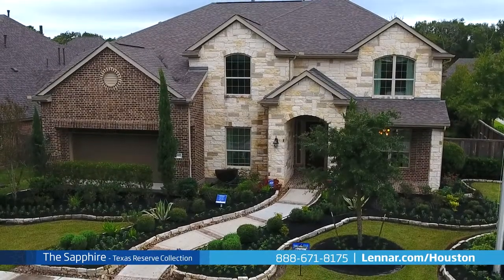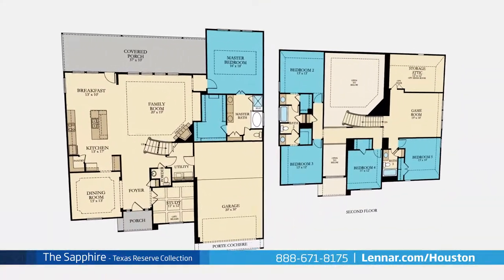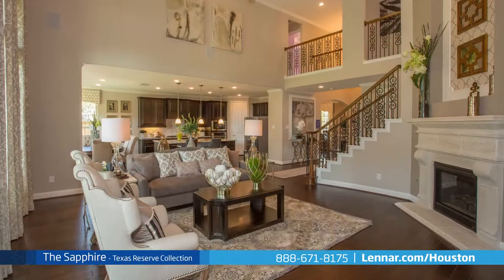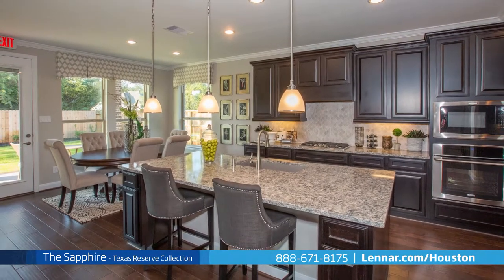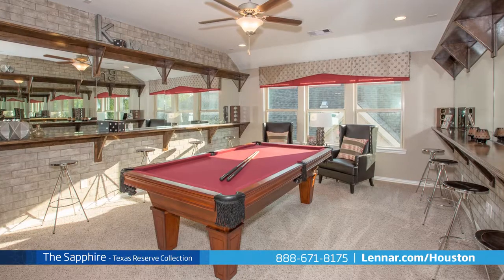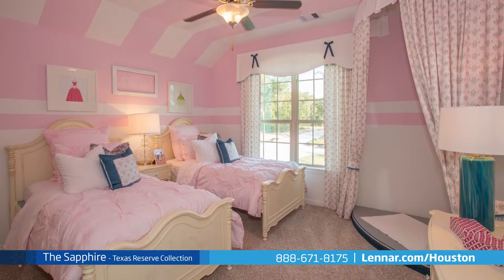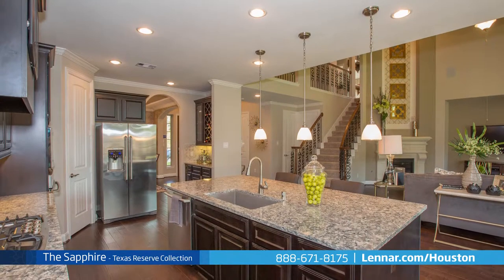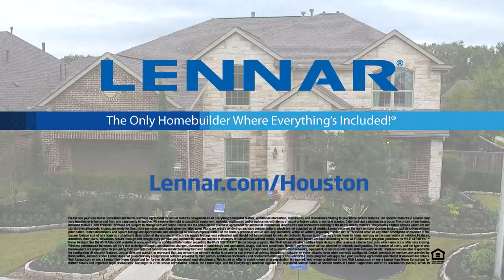Sapphire Model Tour at Tavola - Texas Reserve Collection - Lennar Houston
Welcome to the Sapphire Model, a beautiful open-concept two story home built for maximum entertainment and relaxation. This 3,646 square foot home includes; five spacious bedrooms, with the master located on the first floor and 4 additional bedrooms located on the second, three full bathrooms and one powder room, a welcoming covered front porch leading into the 2 story foyer and private study,
a formal dining room, a light filled 2 story great room with an corner fireplace, and a beautiful kitchen with a walk-in pantry and an extended island that effortlessly connects to the breakfast nook with access to the back covered patio, perfect for extending your entertaining outdoors. The first floor master suite of the Sapphire, features a private bathroom retreat with a separate step-in shower and soaking garden tub, a dual sink vanity, and a huge walk-in closet. This incredible new home also features an upstairs game room and an optional media room, as well as a walk-in laundry room, plenty of extra storage and a 2 car garage. Life has been reimagined by Lennar. Everything’s Included and every room is connected.  And because Lennar is the only home builder in Houston to offer Everything's Included homes, the Sapphire is a Lennar Wi-Fi Certified Home - ready for the future of new home technology, and also includes all of the green features, appliances and luxury designer upgrades that you have come to expect from Lennar. For more information on this amazing new home or for directions to any of our Premier Houston Communities visit